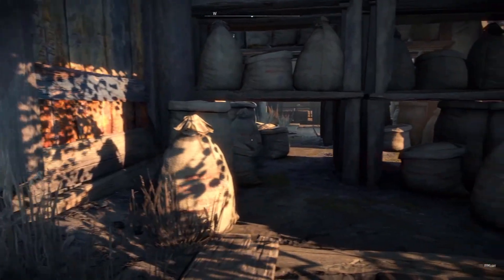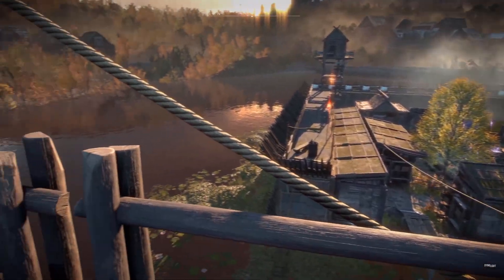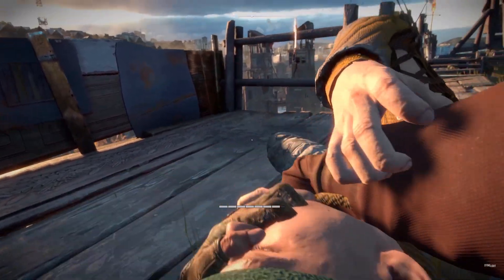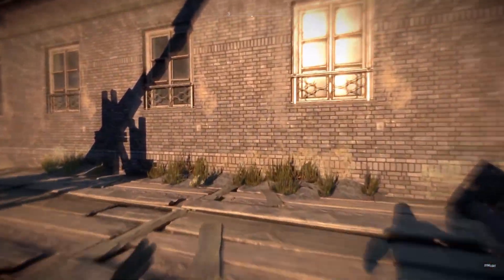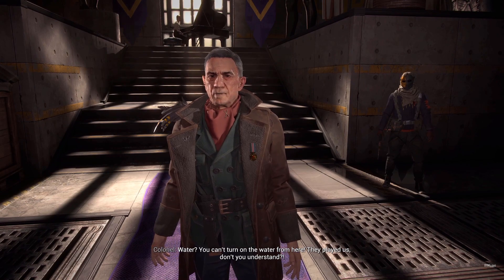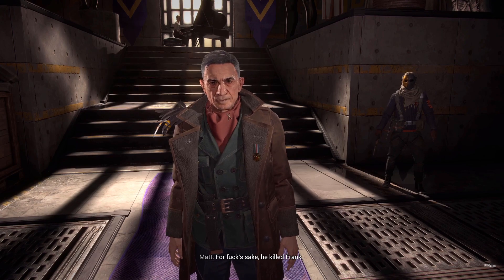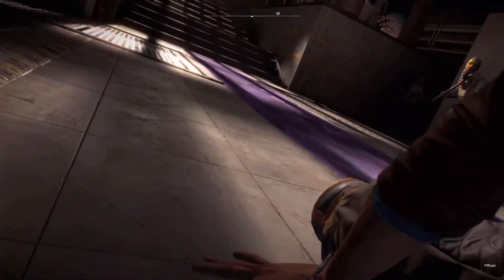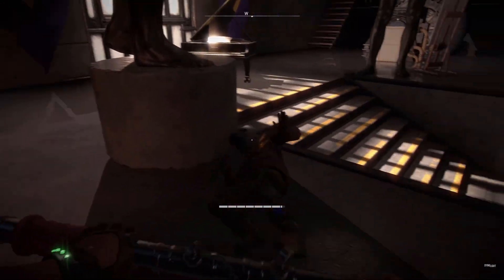Dying Light 2 Features We Need and Want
Features we need and want in Dying Light 2.

Dying Light 2 is now in the "last stretch" and we can probably expect a release date within the next month or two.

Dying Light 2 has been indefinitely delayed for over 3 months now. When will the game release? Will it be this year? We can only hope that it will release this year with the new generation consoles ps5 and Xbox series x. Dying Light two is confirmed to be a cross gen game meaning it will come out on this gen and next gen.

Dying Light 2 news and updates.

Dying Light 2 has new parkour moves, ray tracing capability, story choices, and much more. The game is even more tactical than the first and has more weapons as well. The character Aiden Caldwell is the new hero in this game which takes place 15 years after dying light 1.

What features are you looking forward to?